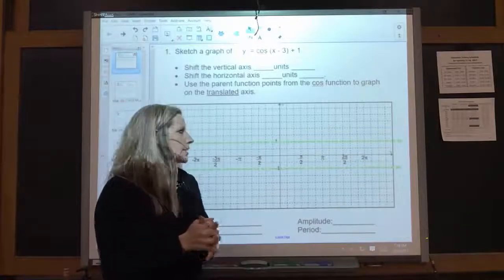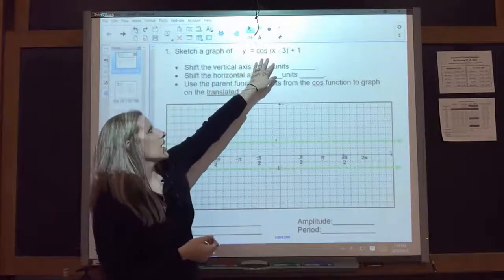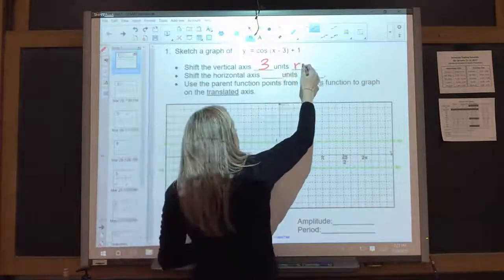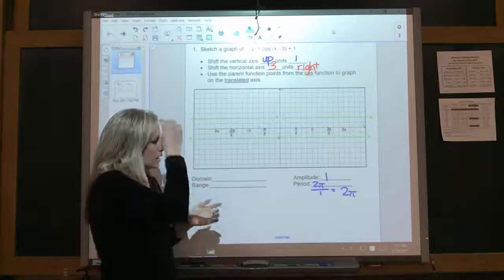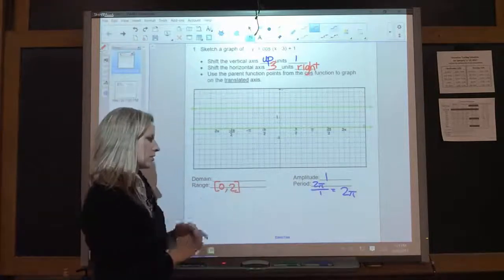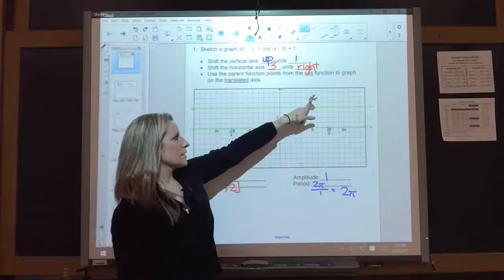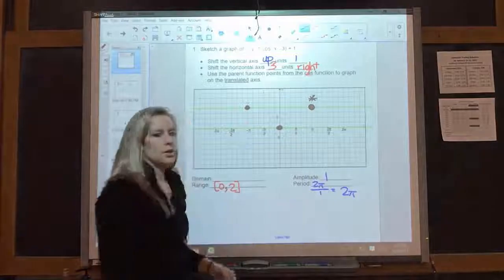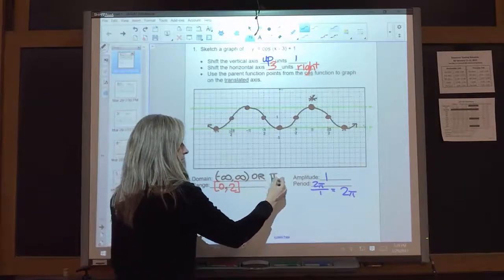AlgII Pre-AP Graphing Translations to Trig Functions Notes Part 1